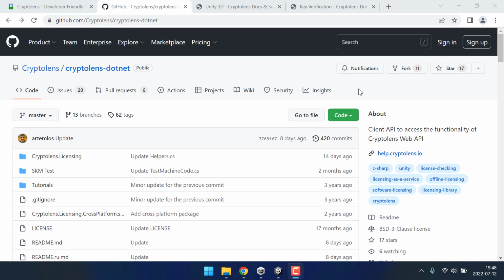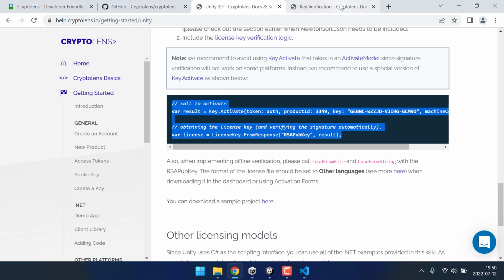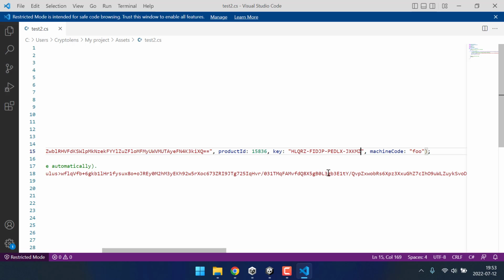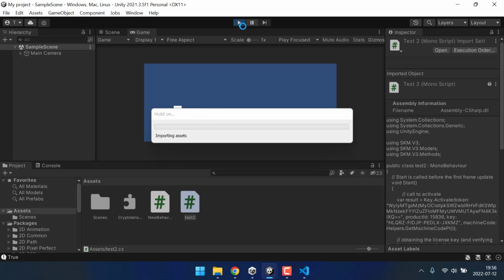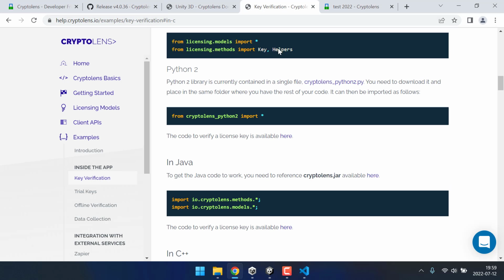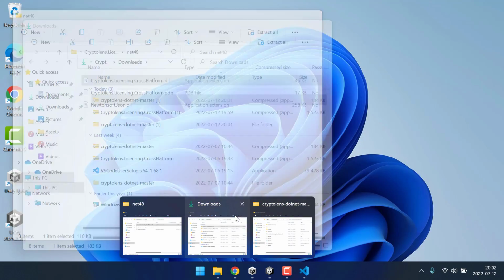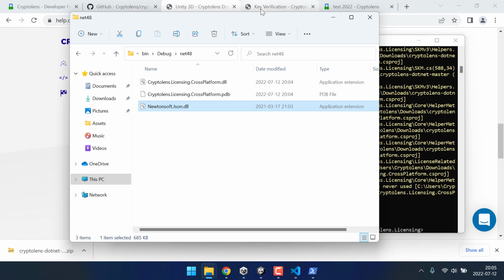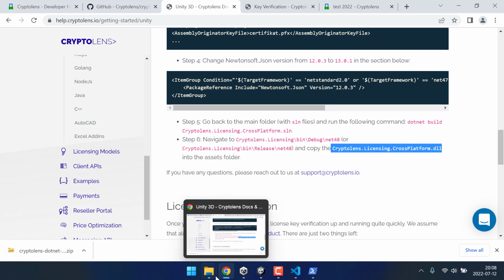License and Monetize Unity Applications with Cryptolens - Key Verification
Set up software license keys and license your Unity applications with Cryptolens. This video shows our key verification tutorial so you can start to sell your Unity applications within minutes.

Cryptolens is the Licensing as a Service (LaaS) provider that makes it easy to license and monetize your Unity application! Trusted by hundreds of companies worldwide, our software licensing system allows you to begin selling your Unity application securely and effortlessly.

Chapters:
00:00 - Intro
01:05 - 1. Pasting the Code Snippet
02:37 - 2. Finding the RSA Public Key
03:16 - 3. Creating an Access Token
04:33 - 4. Finding the Product ID
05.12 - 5. Pasting a License Key
05:37 - The Machine Code Field
05:32 - Testing the Licensing System
07:57 - Floating and Node-Locked Licenses
09:07 - Getting the Correct Library Version
10:33 - Library for Older Unity Versions
11:18 - Library for Newer Unity Versions
17:03 - Summary